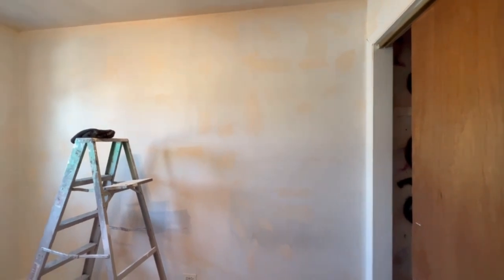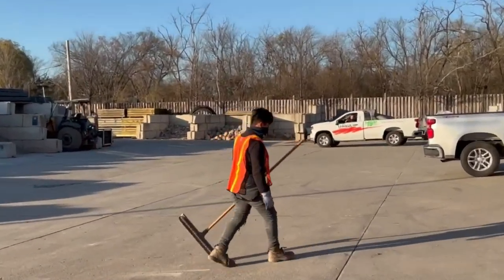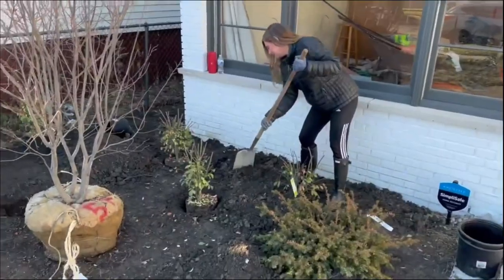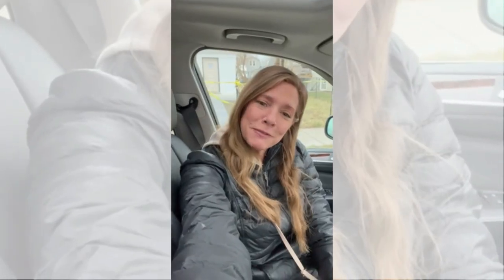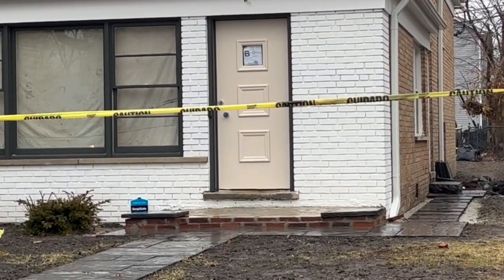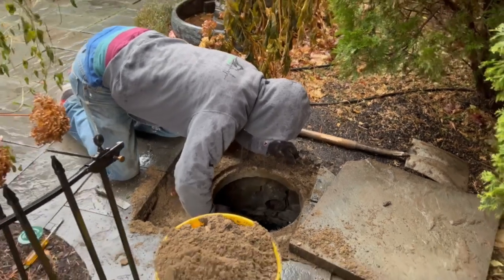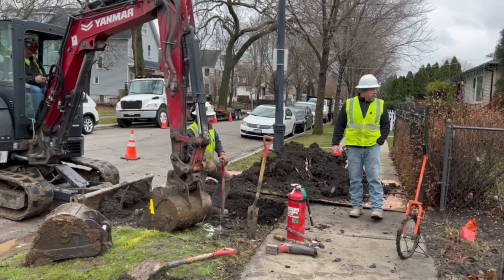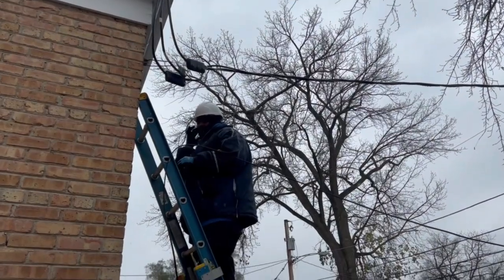FLIP THIS HOUSE 🏠 | Home Renovation Project | Week 6 Construction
Hello my beautiful friends! Welcome back to this week’s edition of Flip this House!! Today, I’m excited to show you the Week 6 progress of our construction project. We start the week by removing the door stop so we can put on a new door jamb and new stop. I measure for materials. Mike then holds mailbox options to help me choose. Which one do you think I picked? The big one or the small one? We also looked at light options. I found a planter box for the front online that I like.
V also did yard work to level the backyard. So Rene and I went to Lurvey for trees and shrubs. I look at trees while Rene socializes with peeps from his homeland and because he’s so friendly with everyone, we got a great end of season price!! When we got back to the site, he laid out his garden design. That same night, I was driving by and saw fire trucks. I thought someone was burning down the house, but it was the church across the street. Close call!
V and I also raked the front. He then planted the bushes and removed the chain link fence. I gave a tour of the exterior progress showing, the bushes, sidewalk done, one more door to paint, the backyard was leveled after the driveway removal, gutters in, internet in, video doorbell in, security system installed, and the bedrooms prepped. I can’t wait to paint over the graffiti eyes!
Between work days, I went to Home Depot and ordered appliances on the last day of sale. I compared prices and Home Depot was the cheapest, so I spent hours there and they locked us in!!! We also didn’t work for a couple of days because everyone was sick and even Rene had a migraine. I brought broth and tried to determine which white interior paint I wanted.
When we went back to the job site, I reviewed the door jamb repair with Norbert. He repaired the door and installed hardware. Demetrius, from Home Depot also helped me decide on some interior colors, and did some paint matching using Rene worked on the bricks around the stoop into the dark. Mike painted the inside and put up the white samples. Mike also worked on my house to touch up my airbnb on a non work day, then we had a sewer problem for 3 days and that threw my back out. I had to visit the chiropractor. On the last day of the week, I work up at 4:30 AM to put up tent to dry and heat up the stoop for Mike to paint and Rene to finish the stone work. And surprise, surprise Nicor came so early to install gas and meter. Too bad because I planned to resume work in a month because we thought they would be here 3 weeks later. Meanwhile, we had HVAC to do to get the heat and water meter install. Rene finished the stoop. Hayden came to put up lights and mailbox. We finished the exterior in less than a month! WOW – we’ve come a long way…

I appreciate all your support and nice comments. It really helps me stay motivated!

🛒 My eBay store

     for more videos on Decor | Garden | Renovation | Thrifting | Recipes
❤️COMMENT - Please give me your renovation suggestions in the comments below!